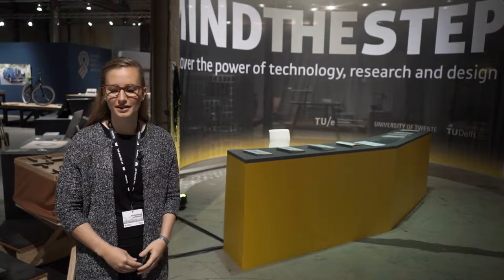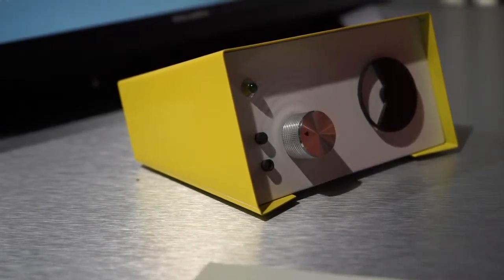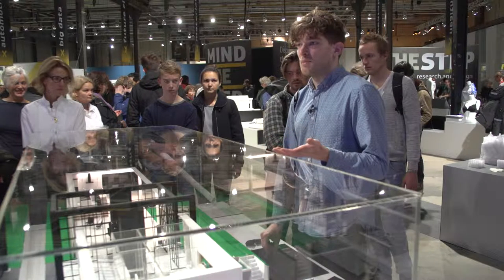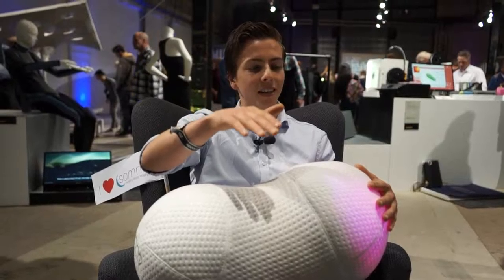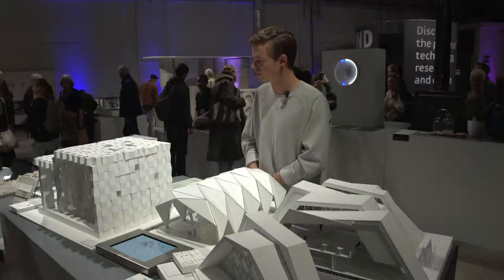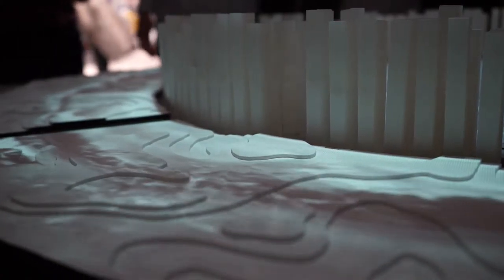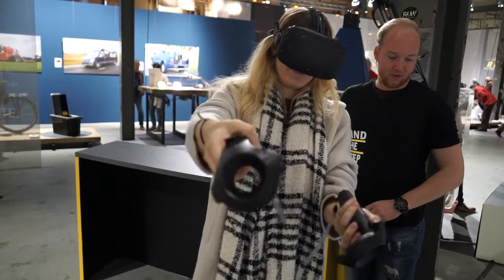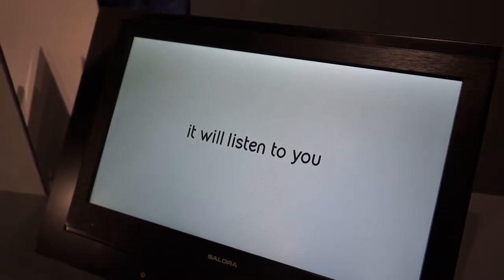DDW16: Mind the Step 2016 - Impression